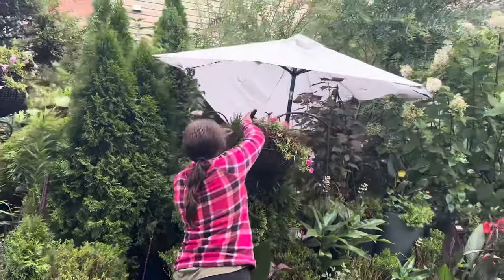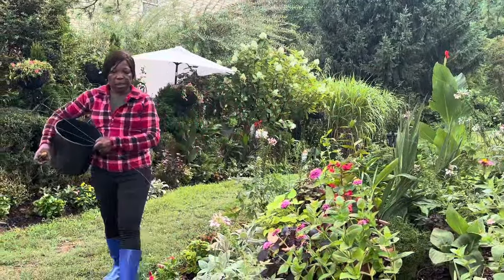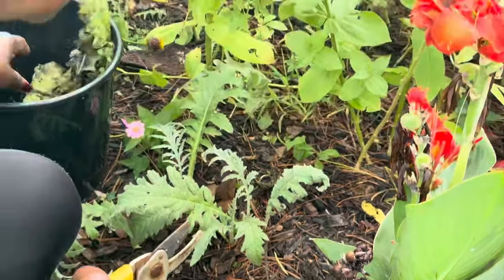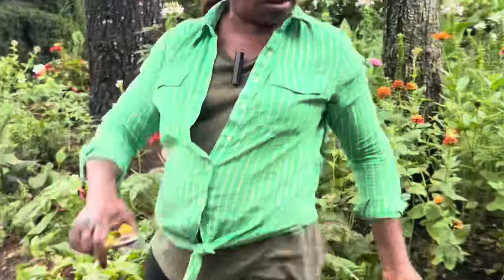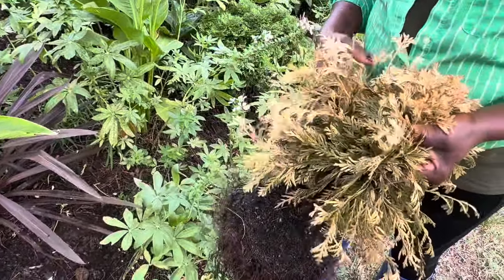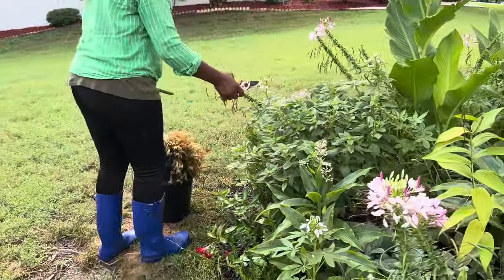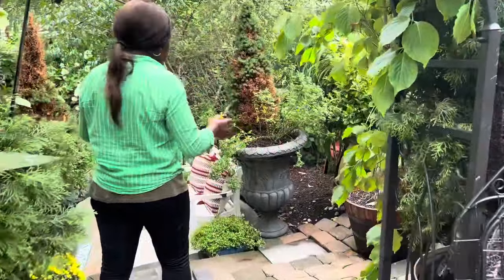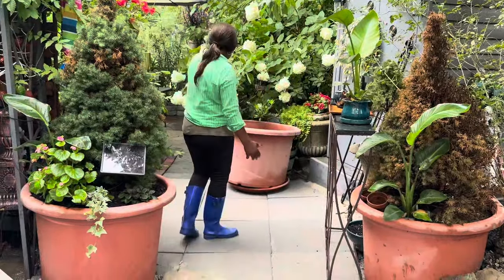Courtyard Fountain is Running Now, Trees Island Garden in Full Bloom + Pruning Annual/Perennials…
Running the Courtyard Fountain + More, Pruning Annuals and Perennials…